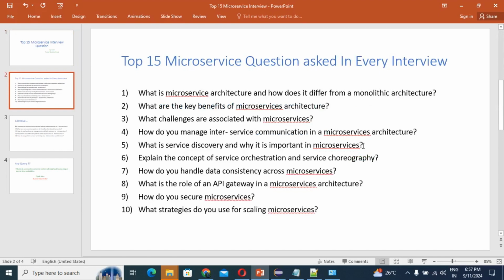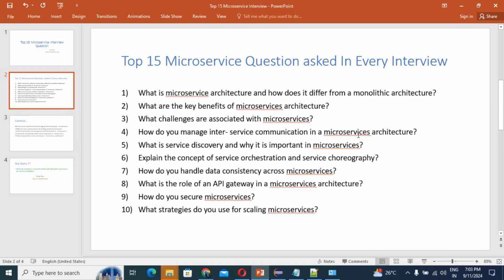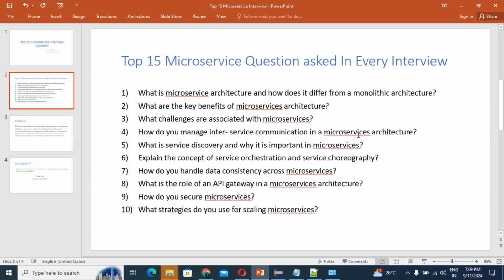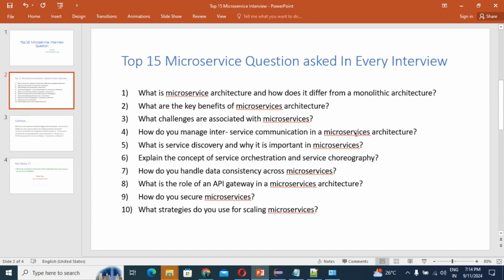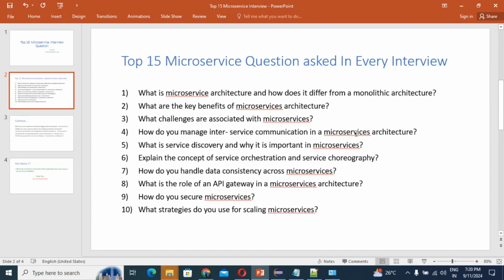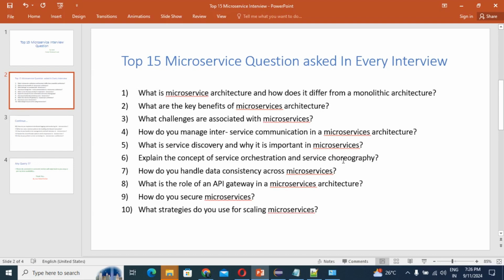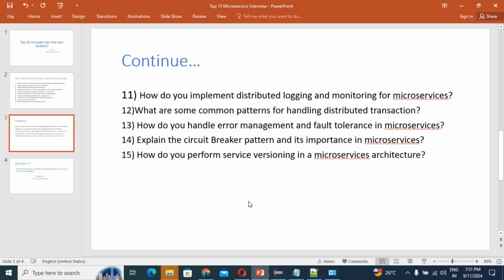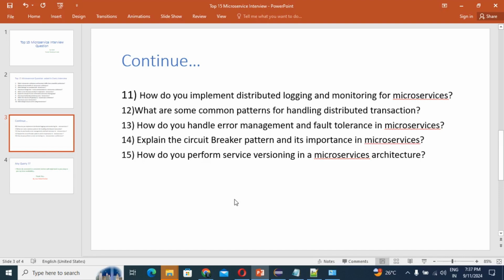Java Interview Q&A | Top 15 Java Microservices Q&A Explanation